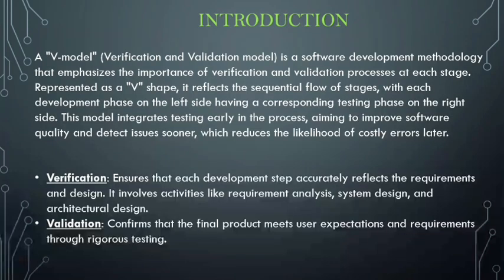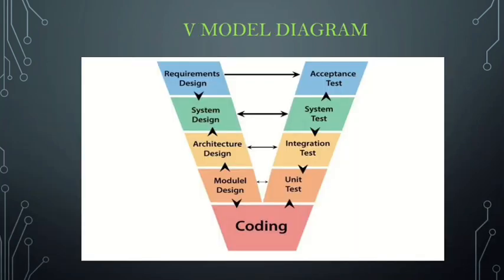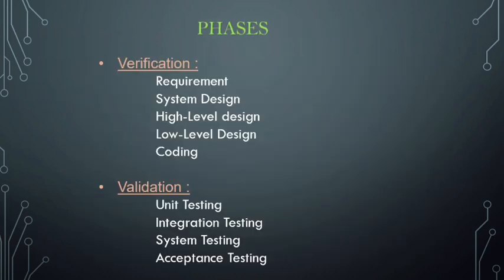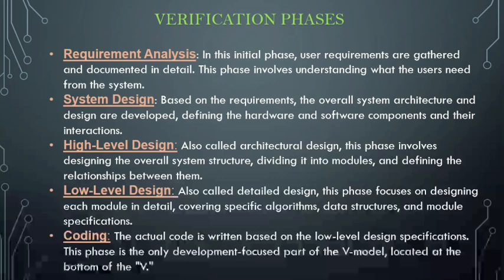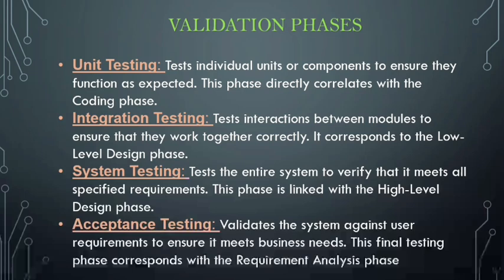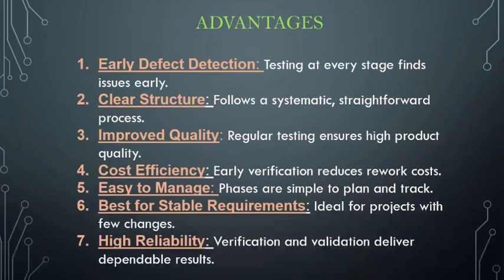V Model of Advance Software Engineering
The V-Model in advanced software engineering is a development methodology that emphasizes a strict, step-by-step approach with a focus on verification and validation at every stage. It maps each development phase (like requirements, design, and coding) to a corresponding testing phase (like unit, integration, and system testing) to ensure quality. The "V" shape illustrates the relationship between development and testing, ensuring defects are identified early and aligned with project objectives.